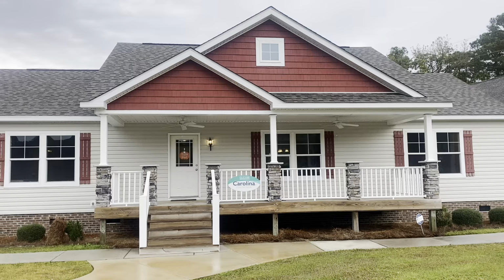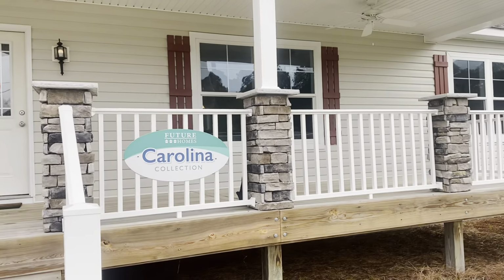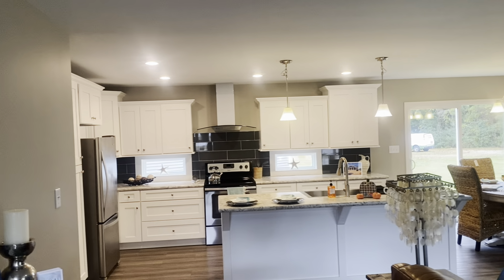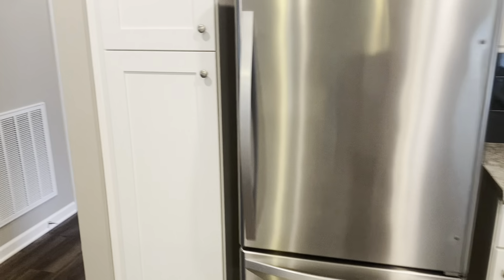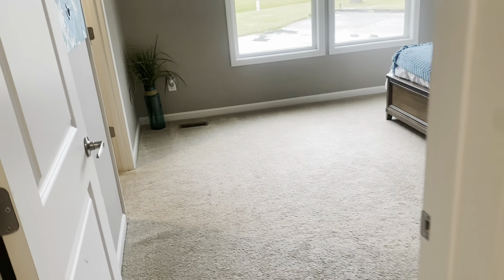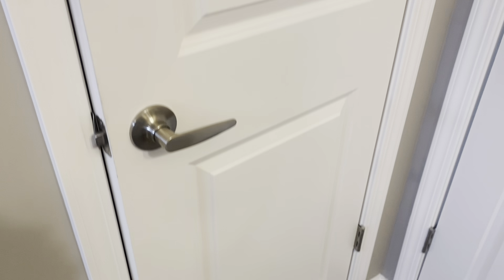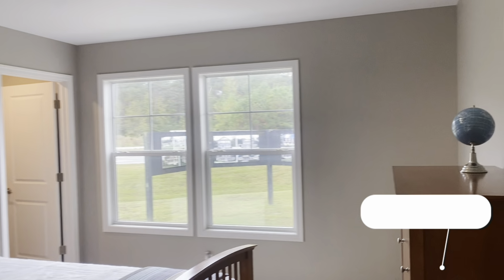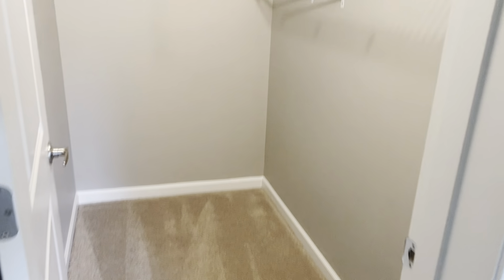SHOCKING CUSTOM MODULAR FURNISHED HOME FLOORPLAN TOUR • “THE LARAMIE” Lot Model @ Future Homes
“Carolina Ranch” otherwise known as the “The Laramie”
📍Lot model at Future Homes of Hubert
1568 sq ft
3 bed
2 bath
Utility room
Walk in pantry
Walk in closets
Fully furnished
Massive kitchen
Cubby storage bench
Rock porch
Cedar shake

Carolina Custom Homes only builds TRUE off frame Modulars to ensure quality and a safe investment for your future home.
📞 (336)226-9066 and ask for Shields
📍2450 N. Church St. Burlington, NC